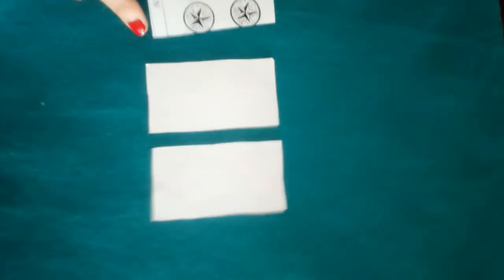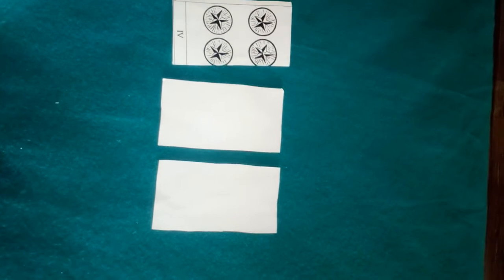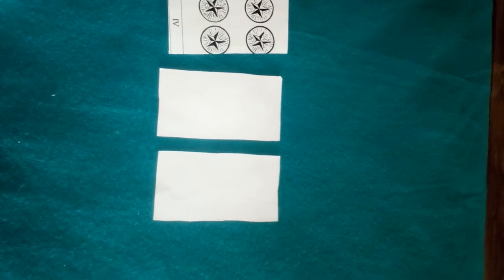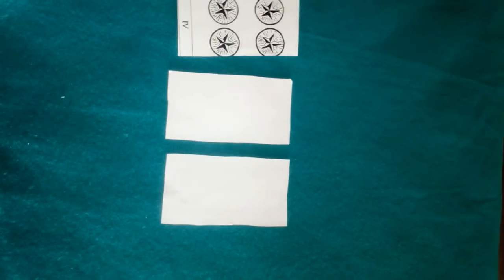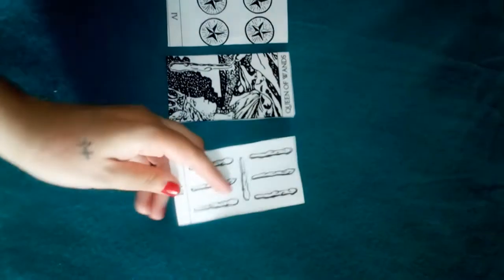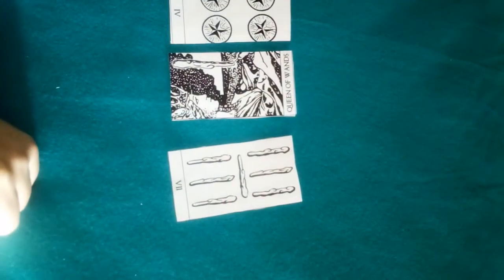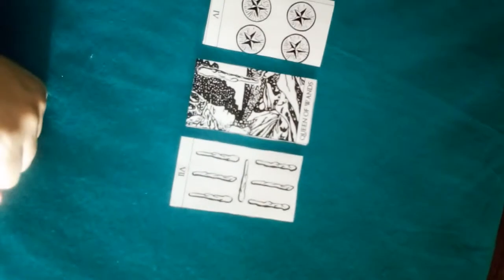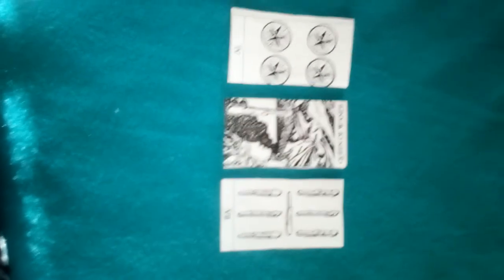Aries Reading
My first reading, for the Aries.